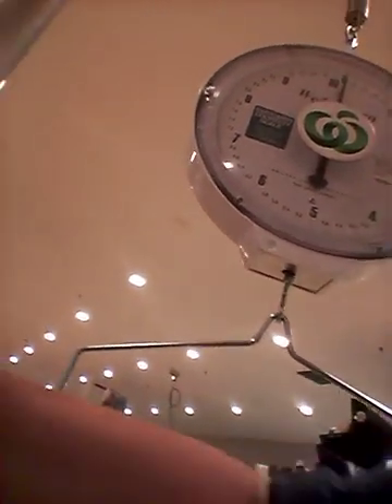adam spong blog more woolies 6